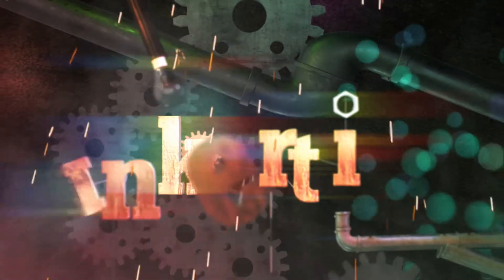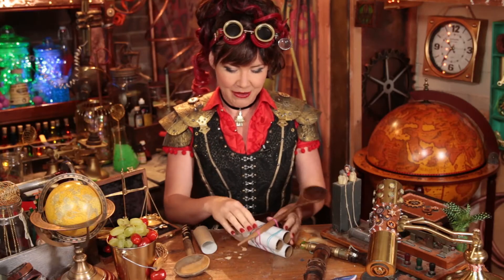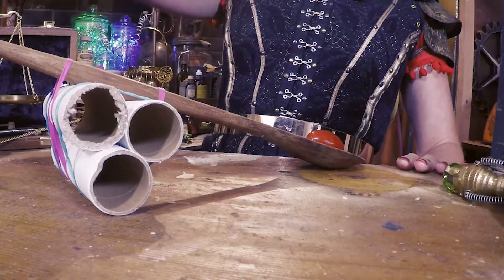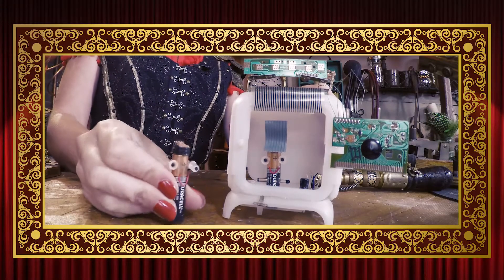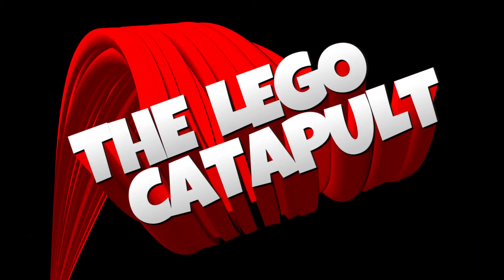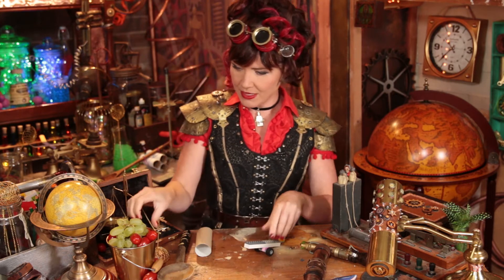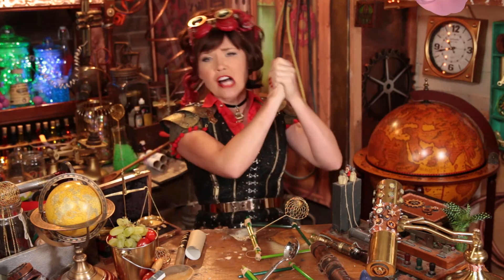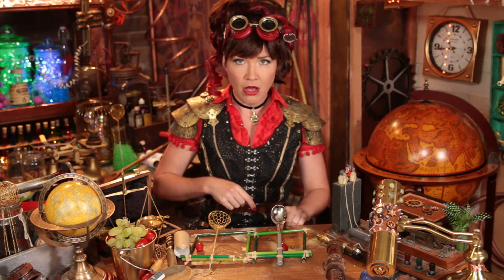How to make catapults - Tinkertime Episode 2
It's Tinkertime!

It's catapult day - so Nay Nay is tinkering with different catapults. Which catapult can fly the tomato the furthest? The cardboard roll one? The LEGO catapult? Or one made of pencils and a spoon?

In a "Show Me Your Guts" recap, Nay Nay uses the e-waste from the alarm clock we opened up last week and makes a new creation.

Tinkertime is all about experimenting, pulling things apart and not being afraid to make mistakes, it's how we learn and discover new things!

Join Nay Nay as she goes full banana in her Tinkertime room. Nay Nay wants to encourage kids to get curious about STEM (Science, Technology, Engineering, Maths) and nurture a love of adventure and inventive thinking.

Nay Nay's music videos are on ABC Kids Australia and families LOVE her songs, especially 'Bubble Pop', 'My Brother Ate My LEGO' and 'I Have A Voice'. Nay Nay is bridging the gap between The Wiggles and Katy Perry, by making content that is pop, highly designed and fun, while being age appropriate.

We'd love more suggestions on what you'd like us to open up on 'Show Me Your Guts', or curious questions, or experiments you would like to see done. So put your ideas and feedback in the comments.

It's Tinkertime!

Please note experiments are to help children learn about the world around them and not all are suitable for replication at home. Parents should supervise children as they discover new objects and ingredients.

"Show Me Your Guts" segment pulls apart old objects, those found in thrift shops or people's unwanted household items. Do not pull apart your dads favourite electronics, it won't go down well at all!

Nay Nay tries to recycle her e-waste from experiments by making new artistic creations with the parts. You can check out some of her e-waste creations on Instagram @naynay_official

Let's go full banana! xx